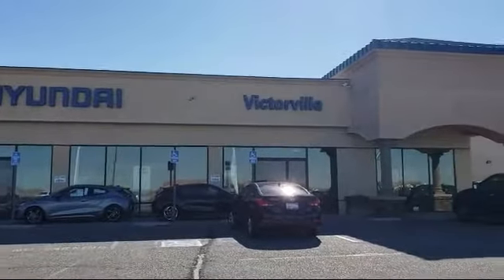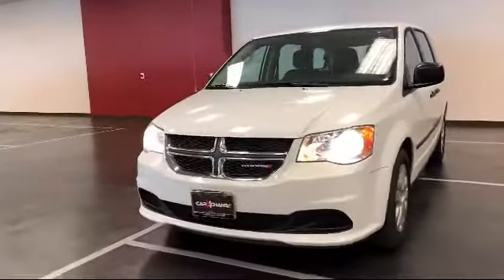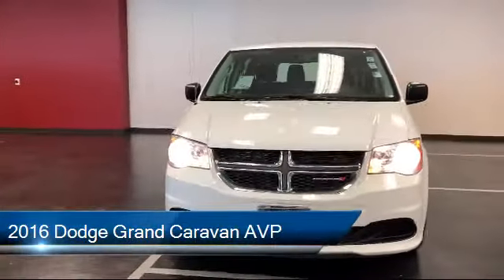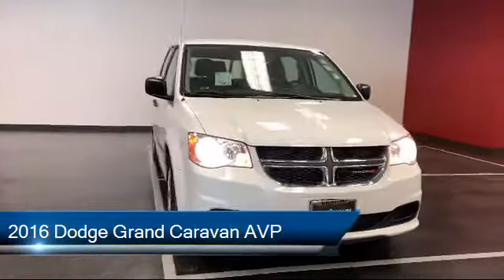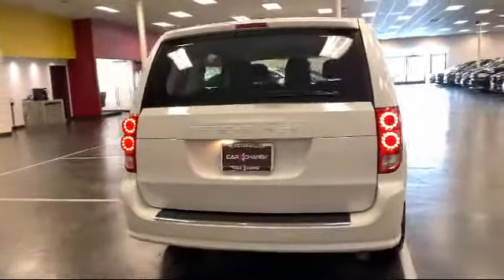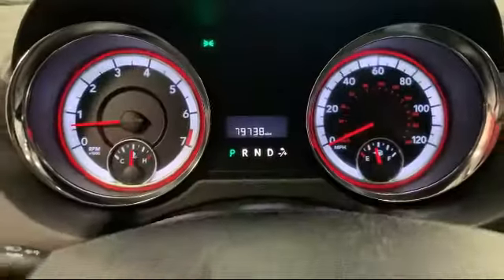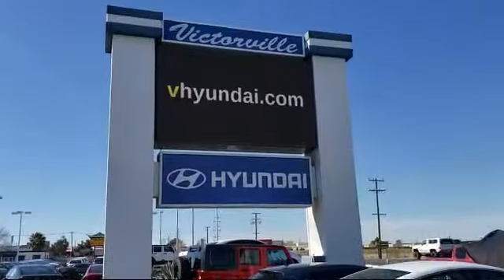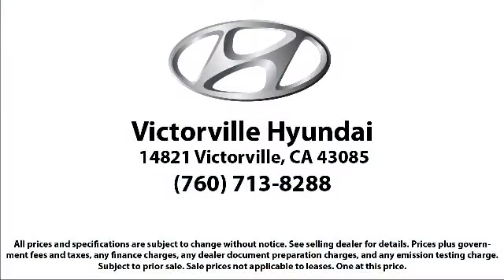2016 Dodge Grand Caravan AVP Passenger Van Victorville Apple Valley Hesperia Adelanto Barstow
2016 Dodge Grand Caravan AVP Passenger Van Stock Number: 2108006 Vin:2C4RDGBGXGR196351.

Victorville Hyundai
14821 Palmdale Rd A